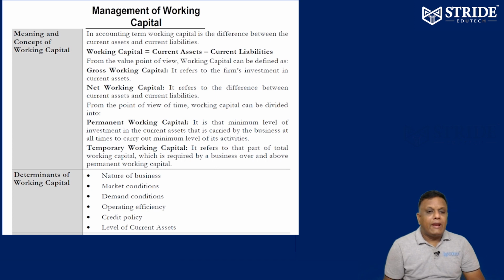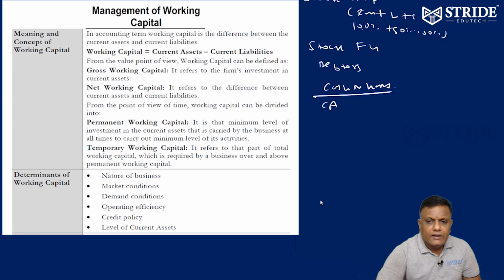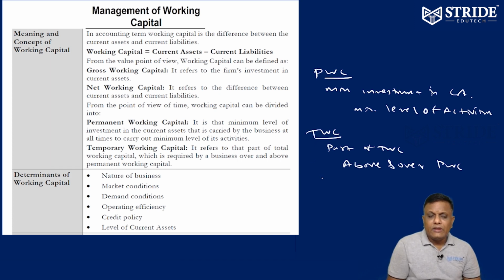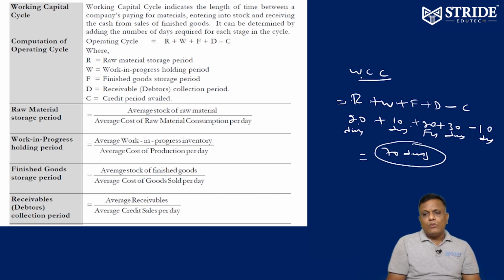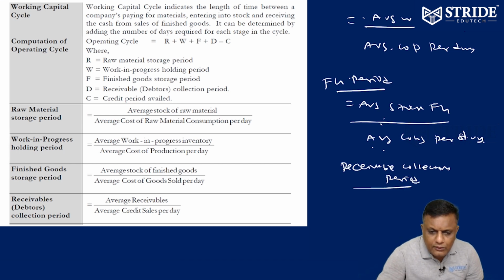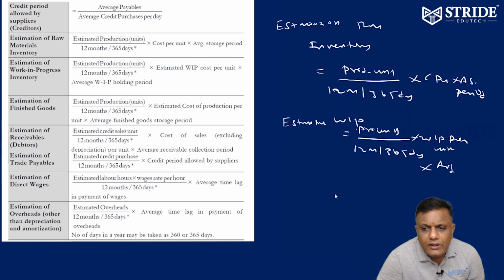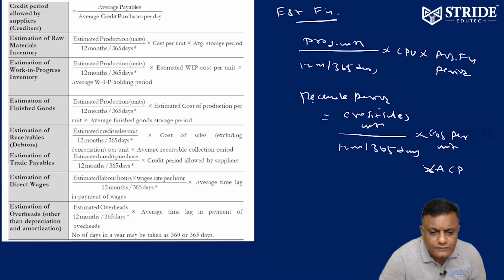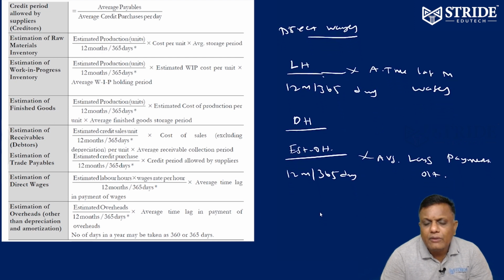Working Capital Management - Estimation and Financing - Concepts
Estimation & Financing is one of the key topics in Working Capital Management in Financial Management & Economics for Finance paper in CA Inter Group 2, Cost & Management Accounting and Financial Management paper in CMA Inter Group 2 and Financial and Strategic Management paper in CS Executive Module 2. Mr.Padmanaban from Stride Edutech here briefly explains about the concept and shows how to solve Working Capital problems easily.